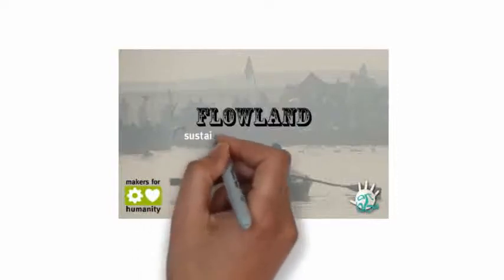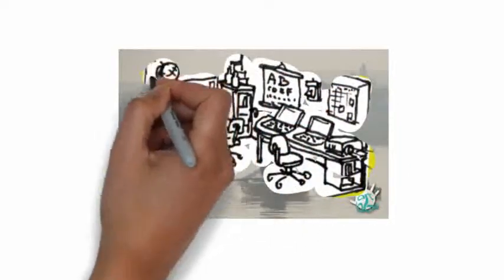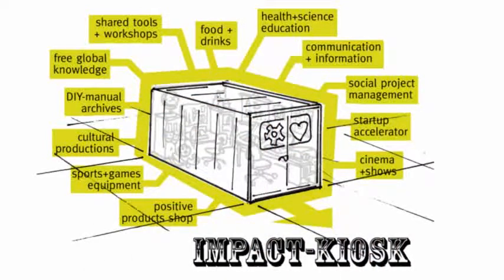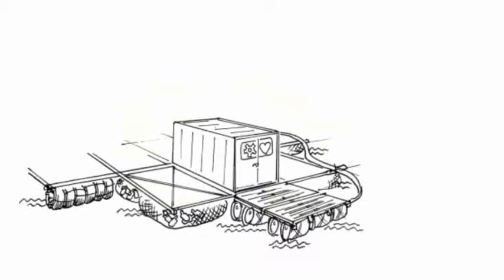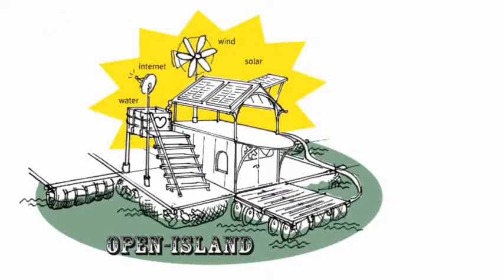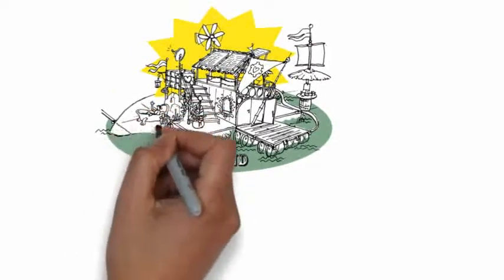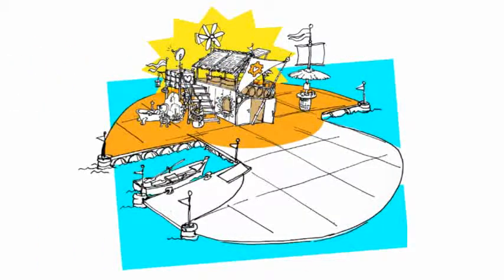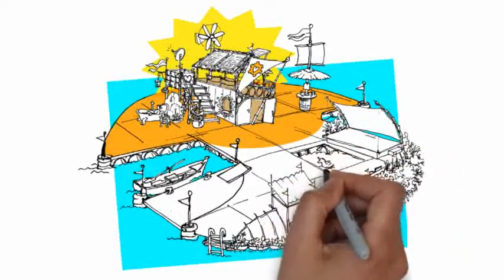FlowLand (internal project sketch 11/2017)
Here you find a first graphic visualisation and concept sketch of the floating impact accelerator FLOWLAND, which could be realized in 2018 or 2019.
This video is for internal use only (cos' I speak so terrible english :-), please share wisely among friends.
I love feedback, so don´t hesitate to ask whatever comes to your mind or tell me your associations, ideas, visions. This floating island is a great symbol and perfectly designed for win-win situations ;-) ...

All the best to you,
Joy Lohmann
makers4humanity
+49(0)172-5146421